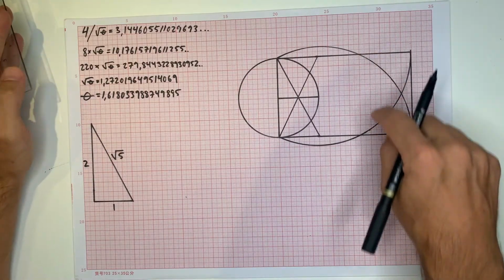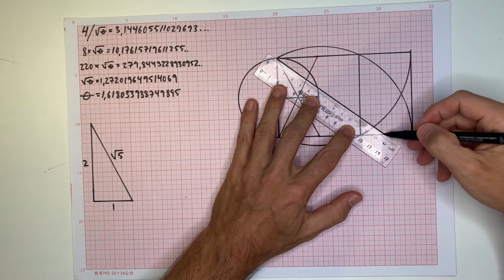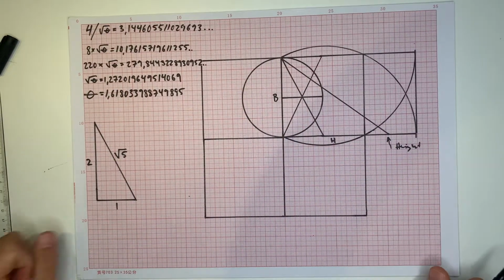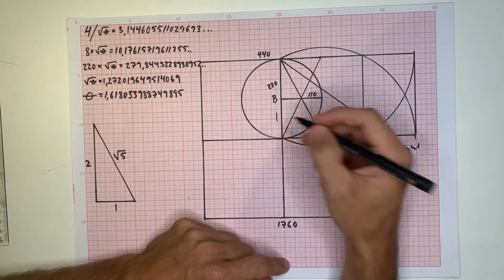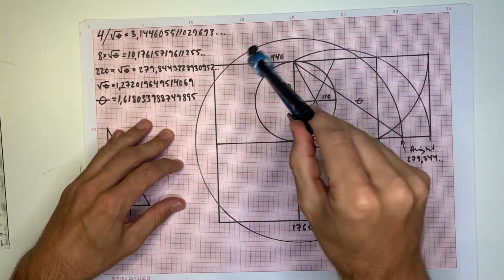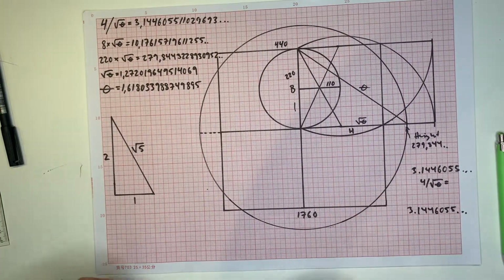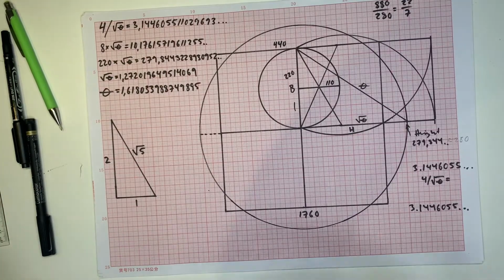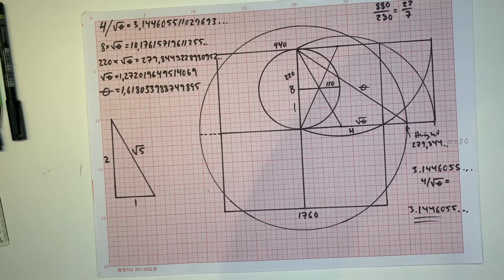Geometry Part 2. Pi Phi construction Great Pyramid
An idea how the pyramid design was laid out and how they arrived at the proportions of it. A numberless construction that leads up to the approximation of the squaring of the circle through the Kepler triangle.